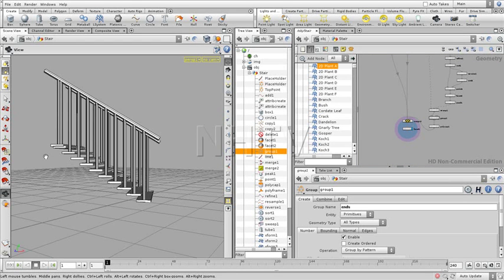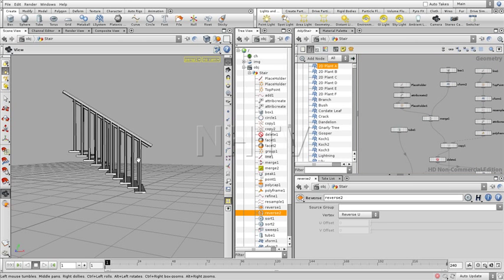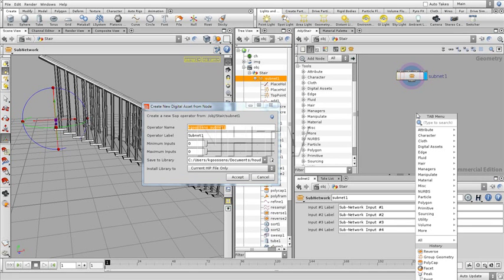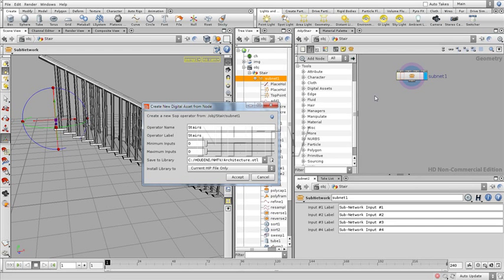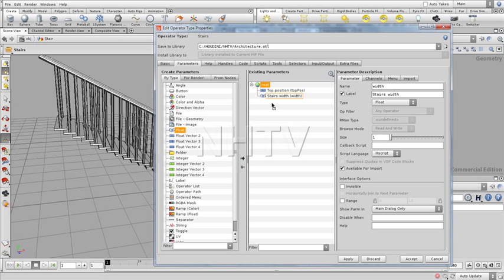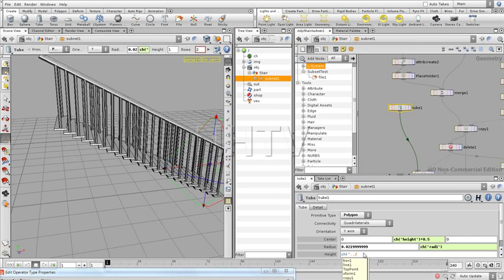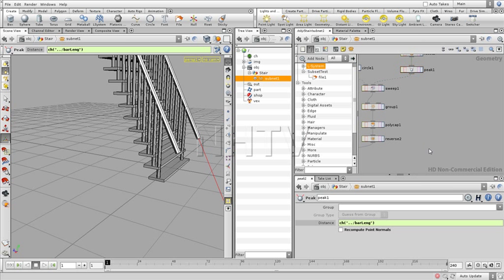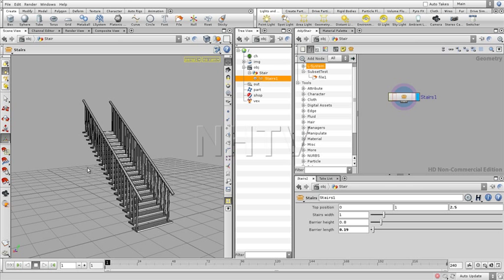ProceduralStairs 07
This is a videolecture touching most basic parts modeling procedural content by building a procedural staircase.